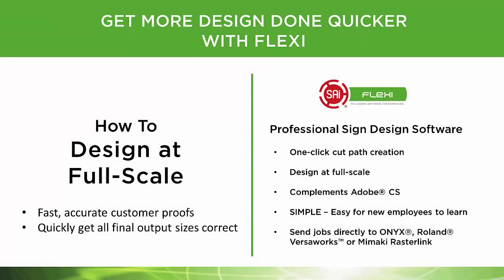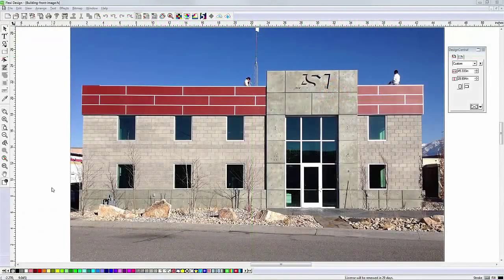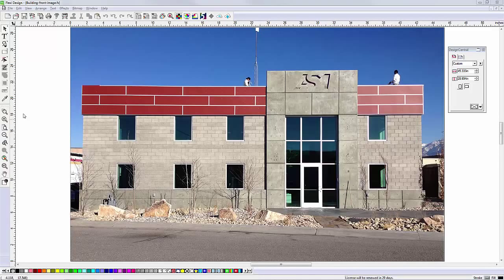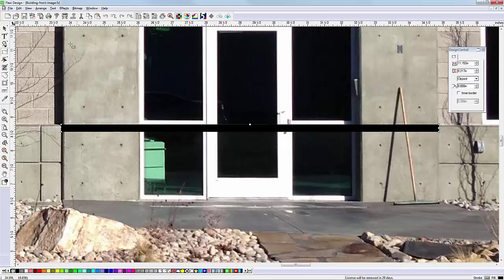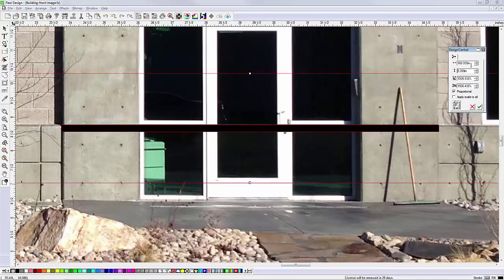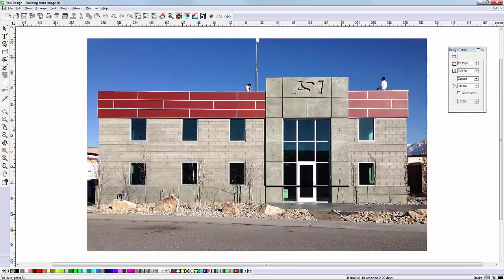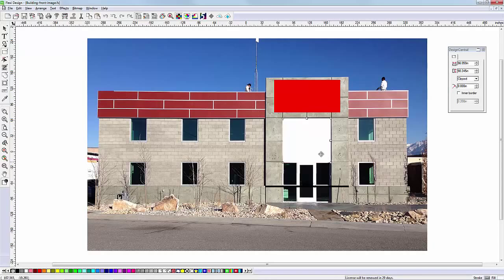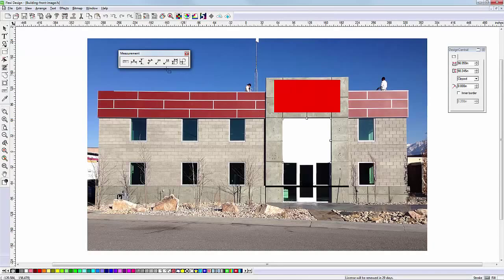How to Design at Full Scale in Flexi Design